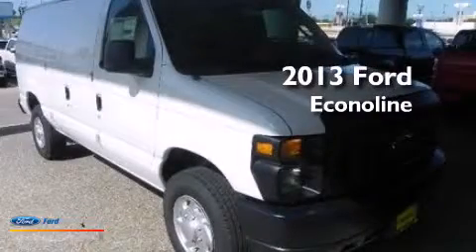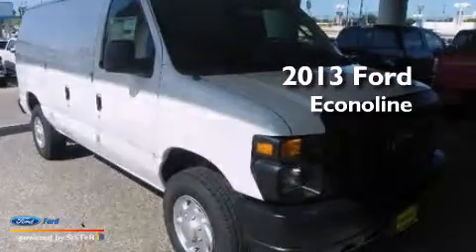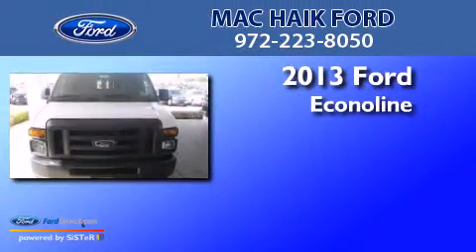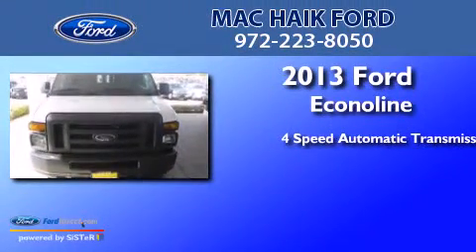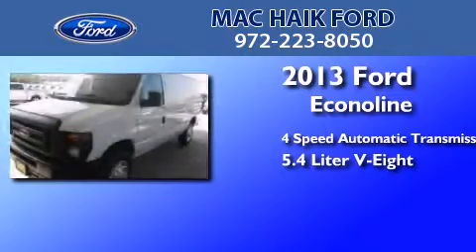2013 Ford Econoline DeSoto TX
We are proud to present this 2013 Ford Econoline . We have been honored to serve the DeSoto TX area , we promise that your experience at our dealership will exceed your expectations ! Year : 2013 Make : Ford Model : Econoline Engine : 5.4L V8 16V MPFI SOHC Trans . : 4-SPEED AUTOMATIC Exterior : OXFORD WHITE Interior : MEDIUM FLINT Stock : 33966 Mac Haik Ford N I-35E DeSoto , TX 75115